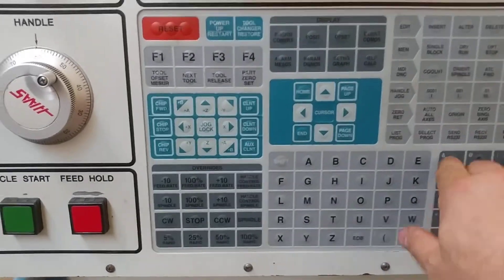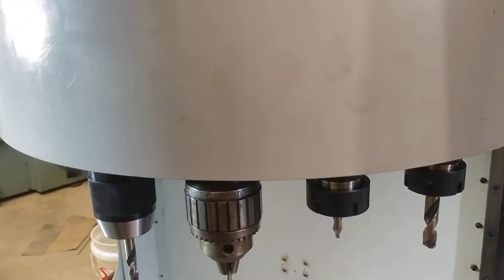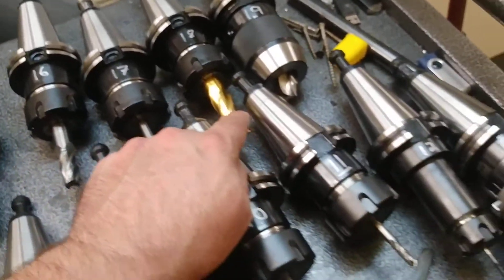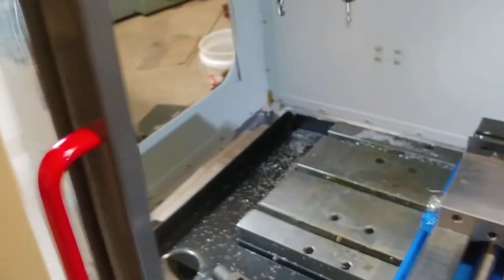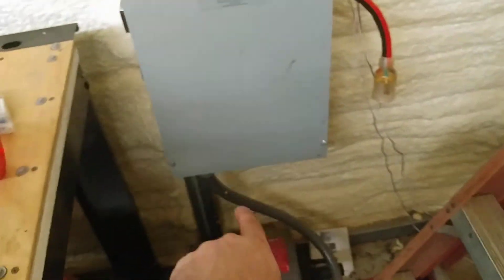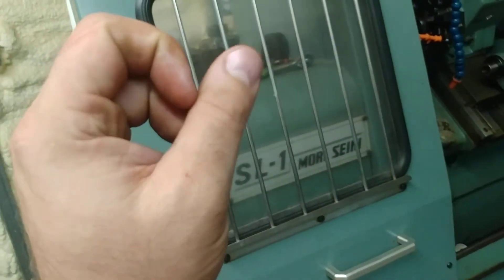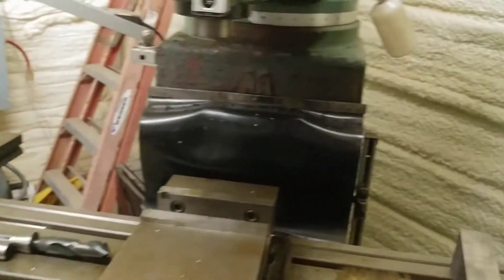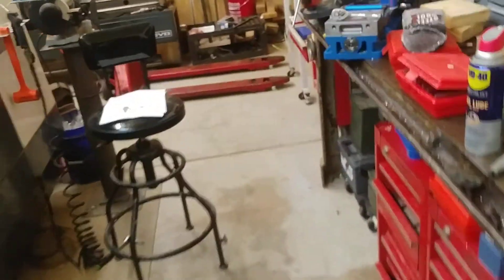testing the repaired toolchanger. rambling about random shop stuff...